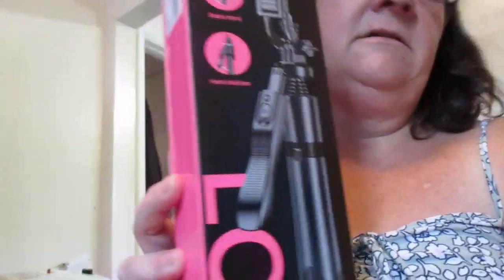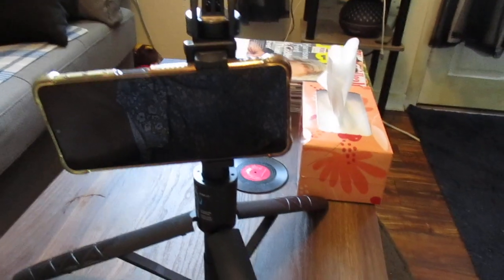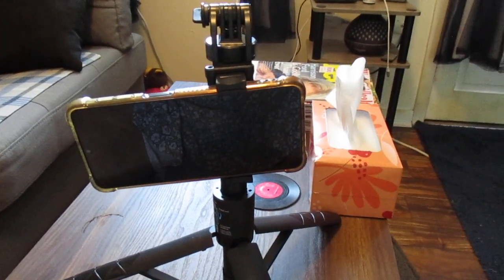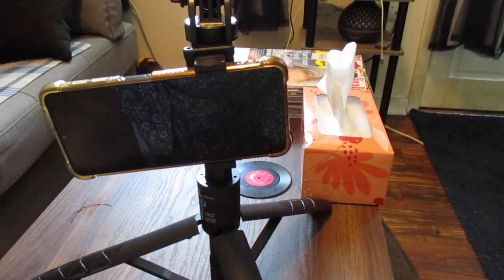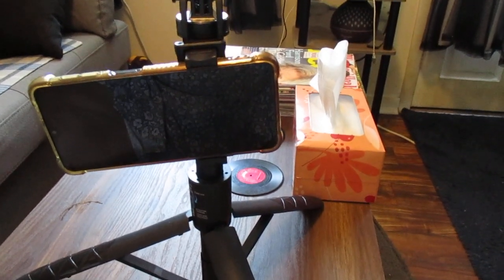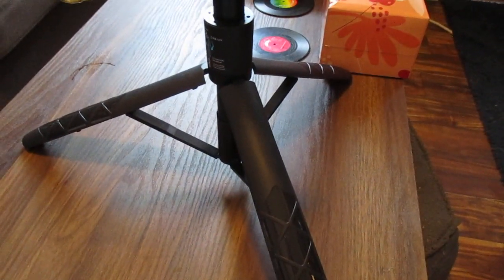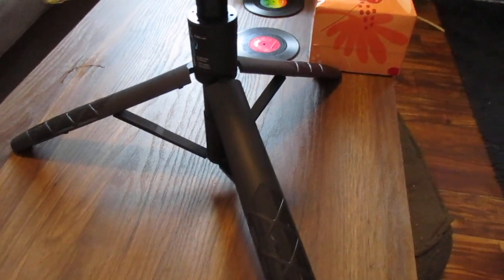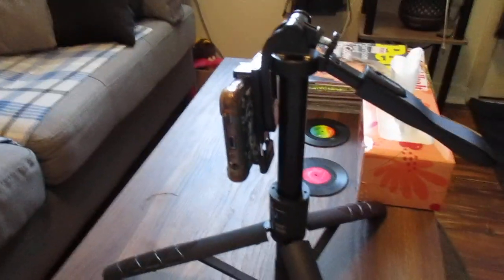Selfie Stick Tripod with Handle Stabilize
Selfie Stick Tripod with Handle Stabilize Review and you can get one